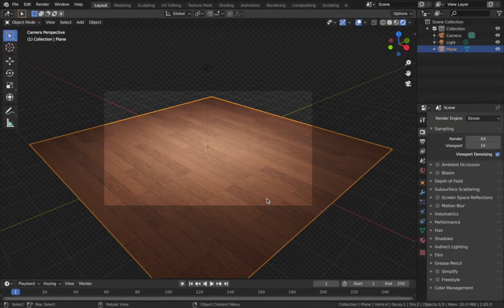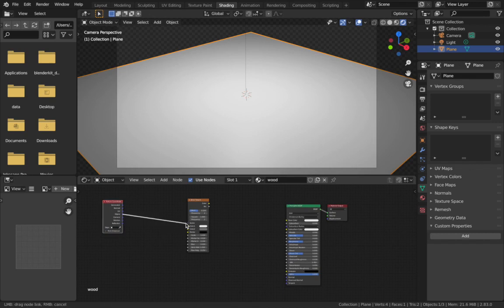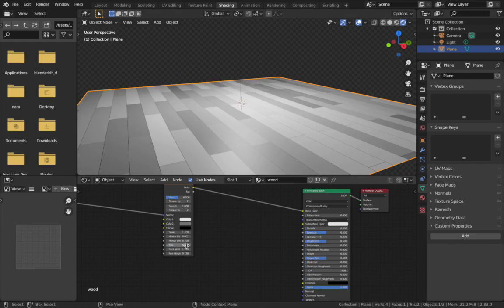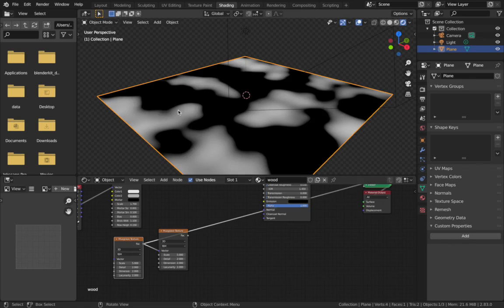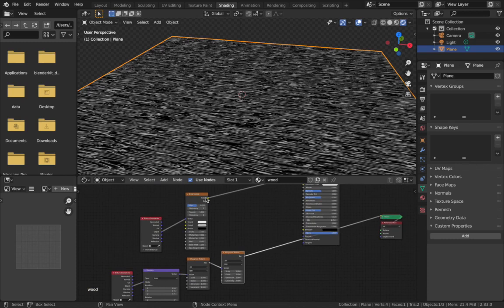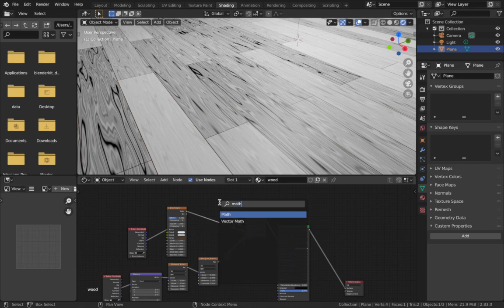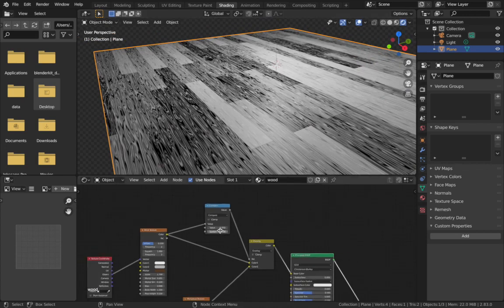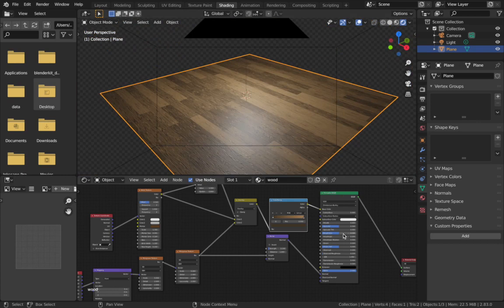Realistic wood texture | 100% Procedural | Blender2.8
A simple way to make wood texture procedurally. Why make it procedurally? Well, it gives you the most control you can have over your textures and you can adjust the texture as per your scene's requirements.